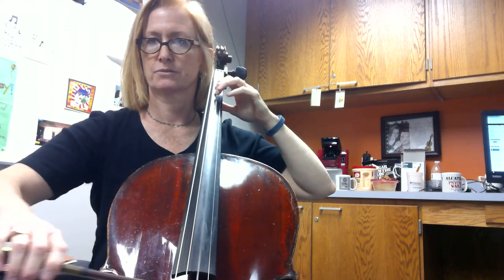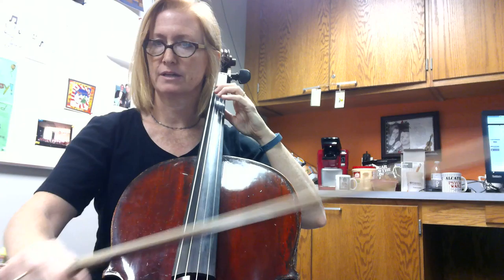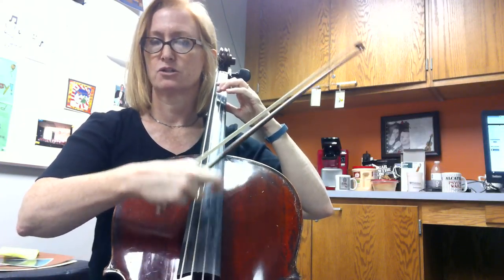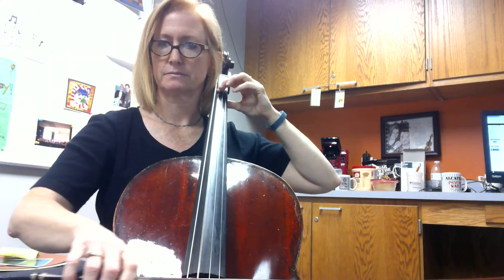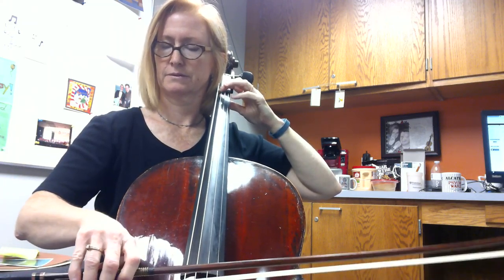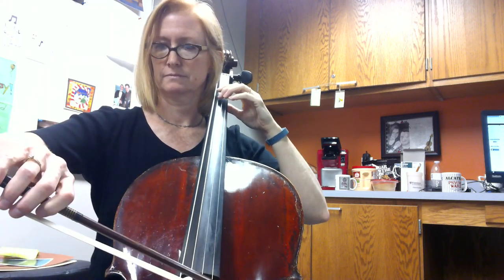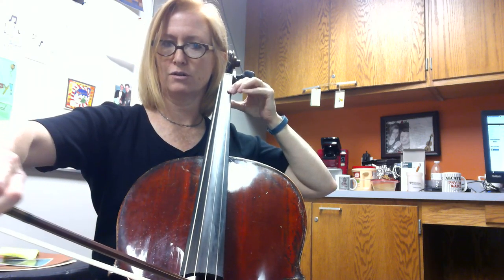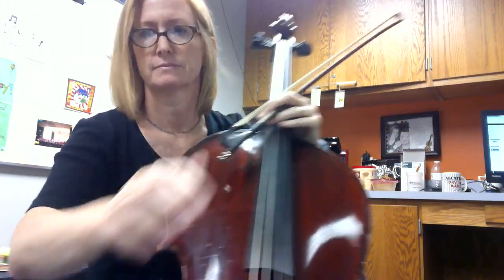Crooked Toe cello part 1